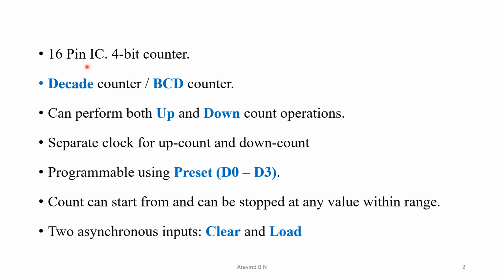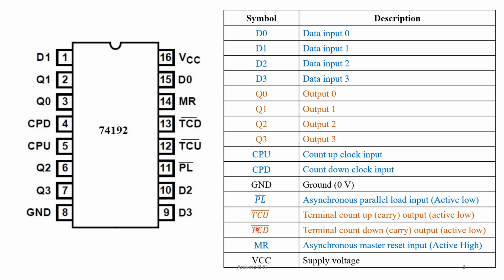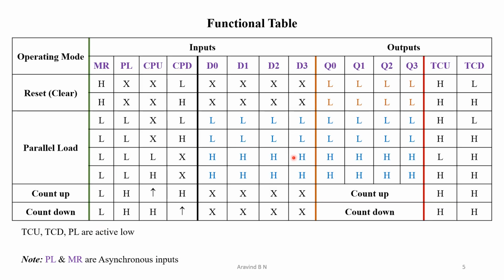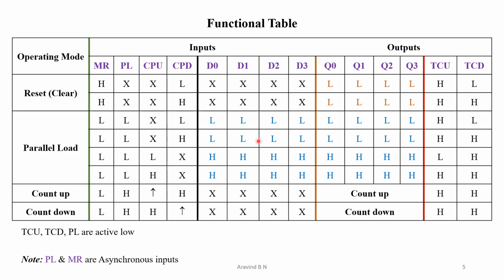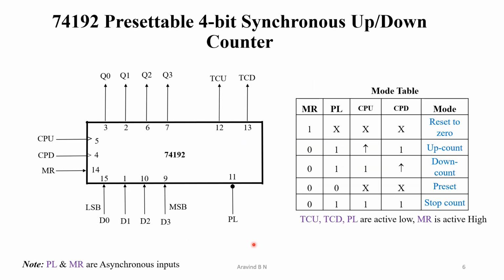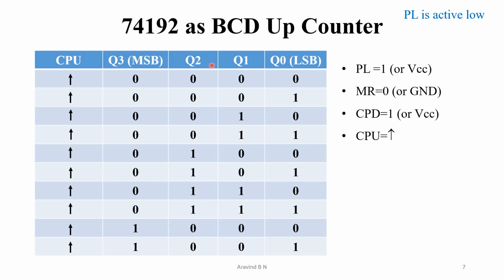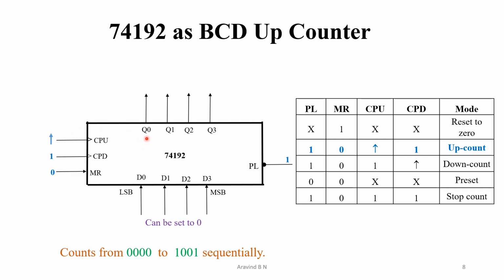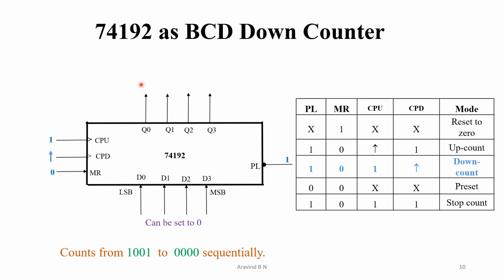74192 Up & Down counter design